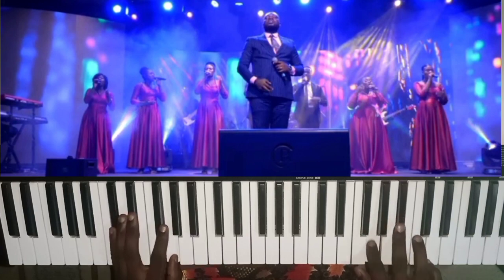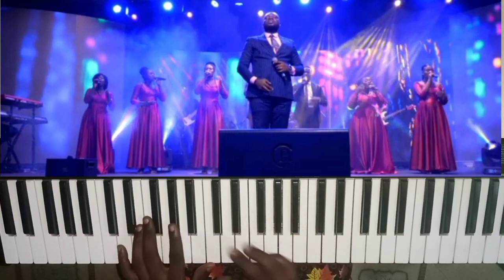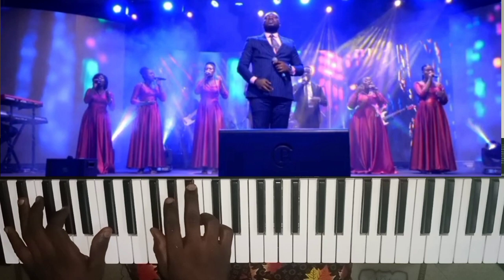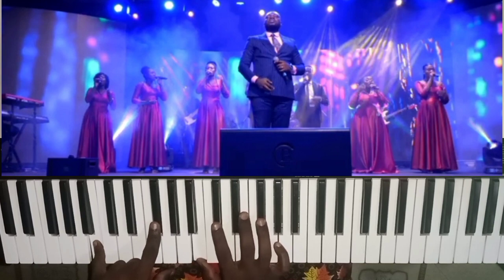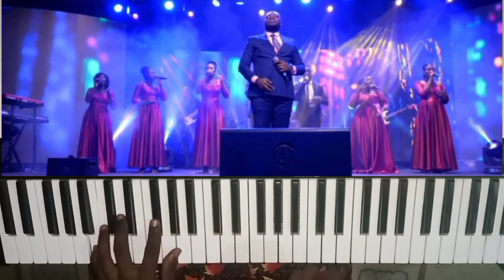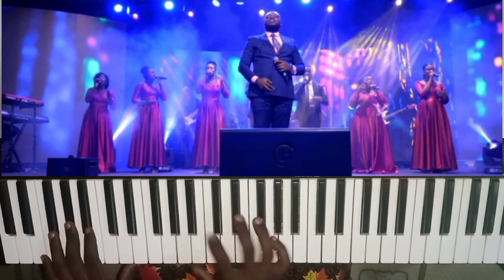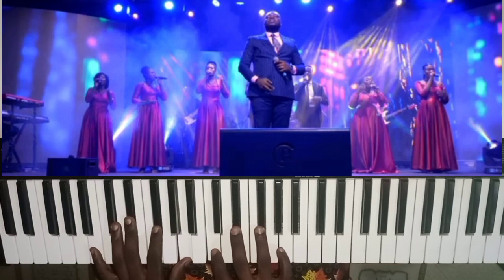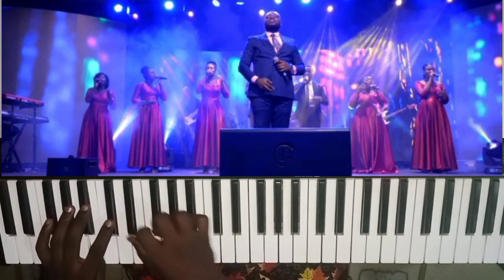Jesus Son Of God by Kofi Owusu Peprah piano tutorial (Breakdown)